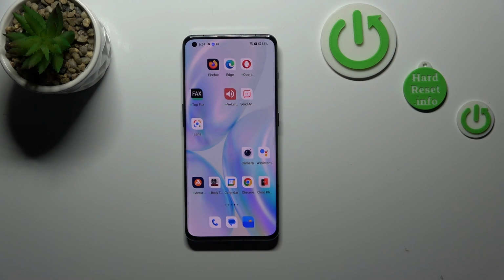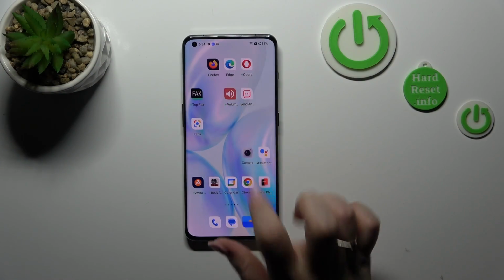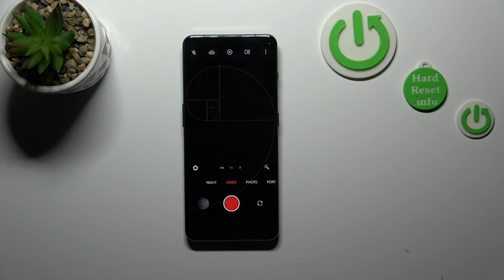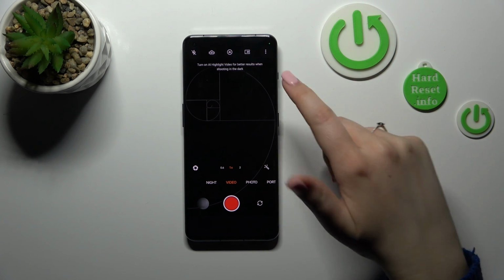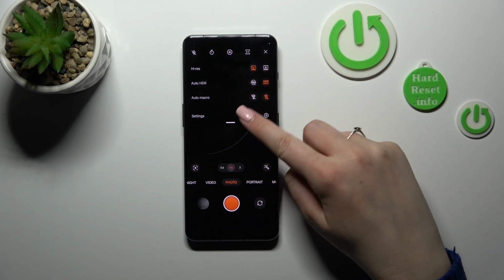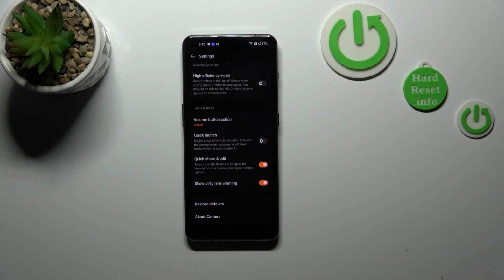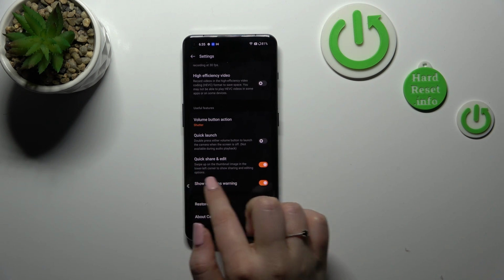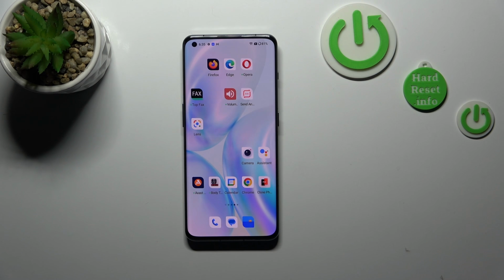How to Reset Camera Settings on OnePlus 11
Find out more info about OnePlus 11:
Hi! Today we would like to show you how to reset the camera settings on OnePlus 11. We will show you how to simply restore factory camera settings on your OnePlus 11, so follow our steps. Visit our YouTube channel if you want to know more about OnePlus 11.

How to reset all camera settings on OnePlus 11? How to reset camera settings on OnePlus 11? How to